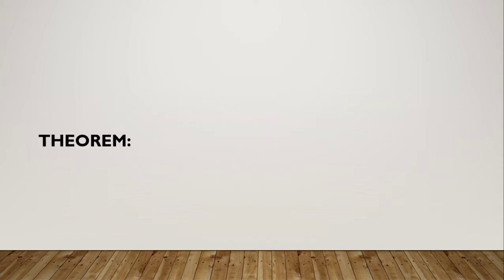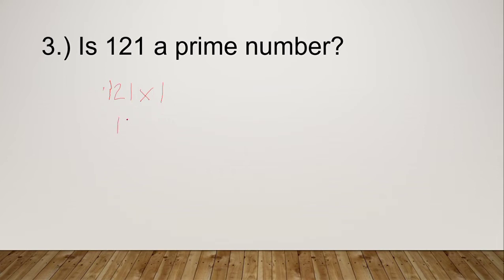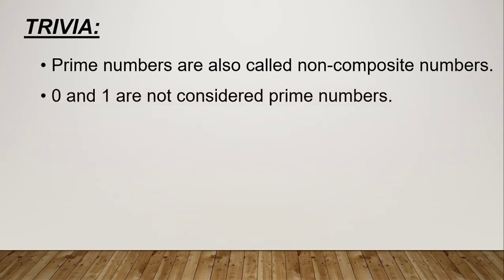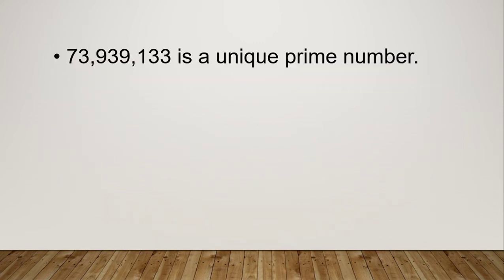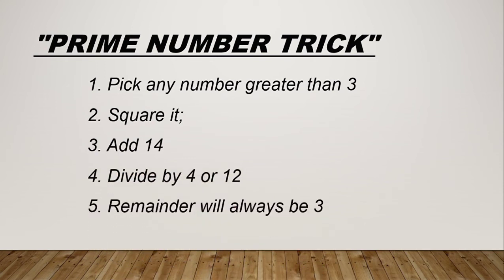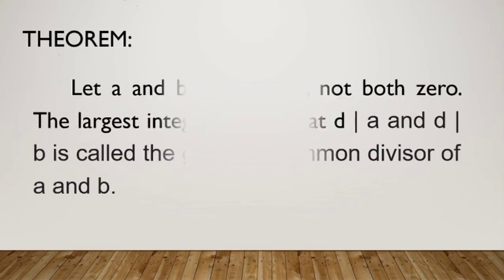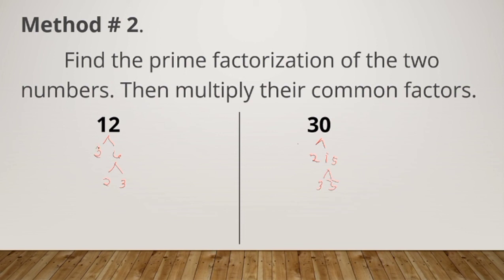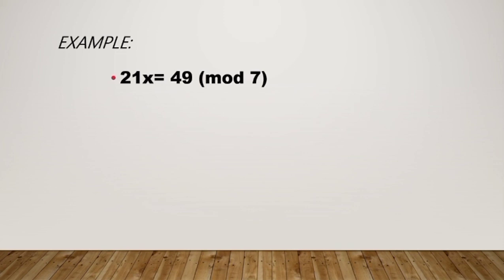Prime numbers & GCD